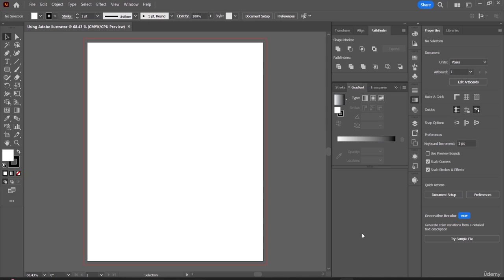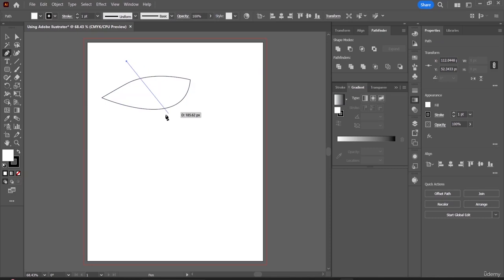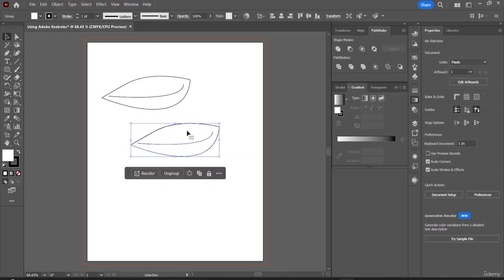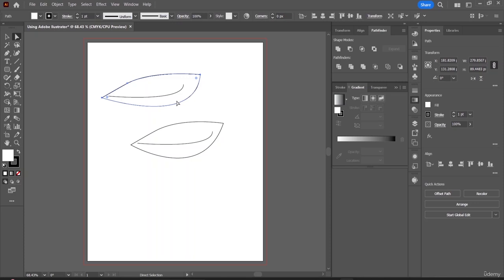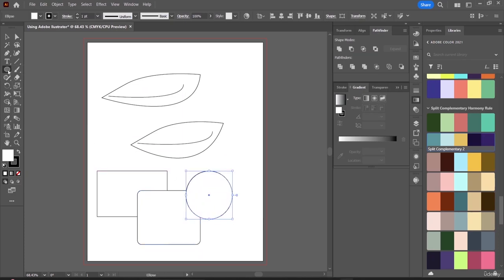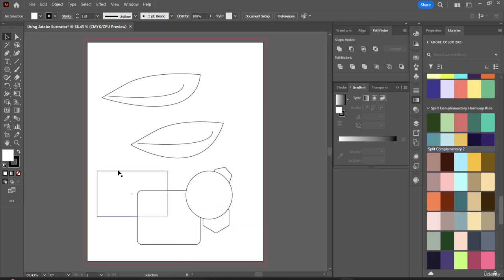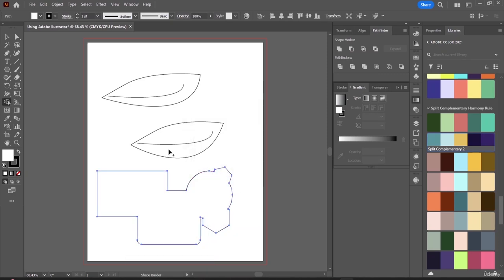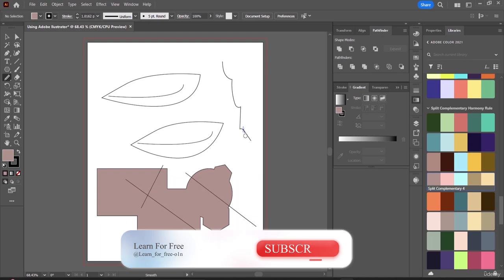Adobe Illustrator Secrets the Pros Don't Want You to Know